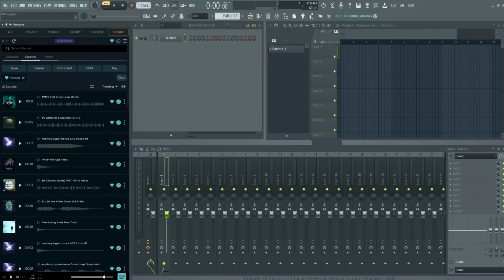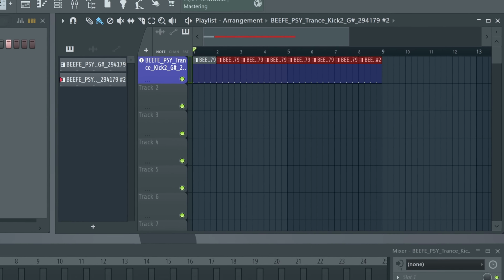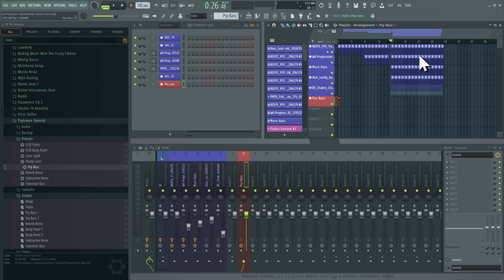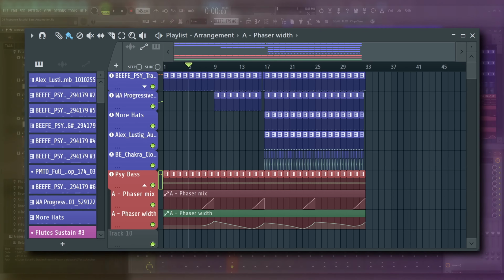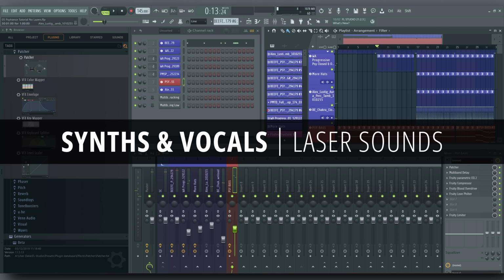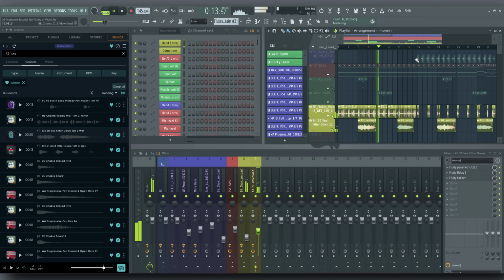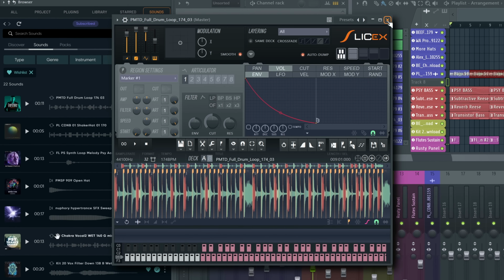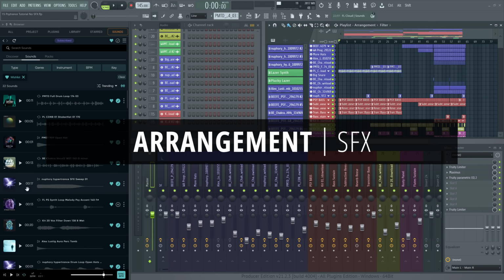How to Make Psytrance in FL Studio: Step-by-Step Production Guide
Want to create powerful Psytrance in FL Studio? In this step-by-step tutorial, you’ll learn how to produce a professional-sounding Psytrance track from scratch — including bass design, drum programming, sound selection, arrangement, and basic mixing techniques.

This video covers the essential elements that define the Psytrance genre, including fast BPM setup, rolling basslines, punchy kicks, psychedelic leads, atmospheric pads, and creative FX automation. You’ll discover how to structure your track with a strong intro, energetic build-ups, hypnotic drops, and smooth transitions to keep listeners engaged from start to finish.

We also dive into sound design techniques using FL Studio plugins, showing you how to shape bass tones, create movement with filters and envelopes, and use automation clips to add energy and variation. Plus, you’ll get practical mixing tips like EQ balancing, compression basics, and layering techniques to achieve a clean and powerful final mix.

Whether you're a beginner learning electronic music production or an experienced producer looking to refine your Psytrance workflow, this tutorial will help you level up your skills and build tracks with professional impact.

🎧 What You’ll Learn:

Setting up the perfect Psytrance tempo

Designing rolling basslines

Programming drums for maximum groove

Creating psychedelic synth sounds

Structuring a full track arrangement

Basic mixing and sound balancing tips